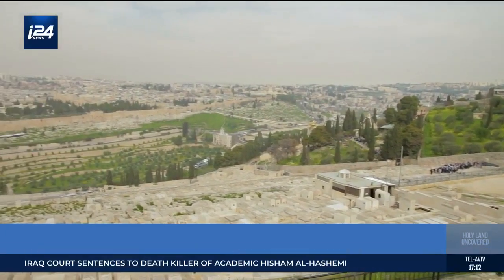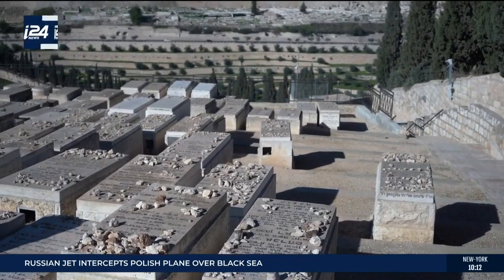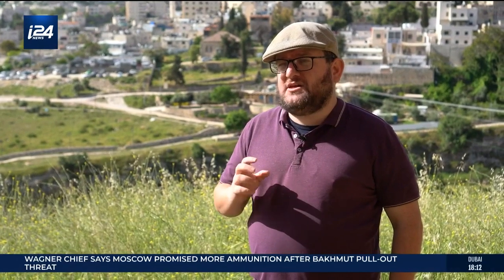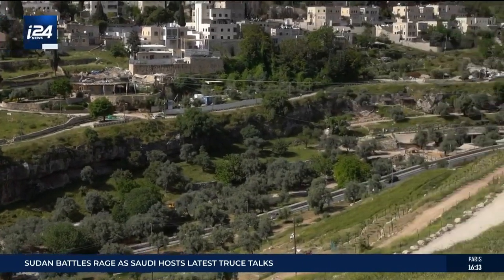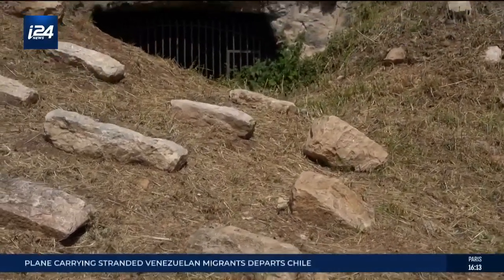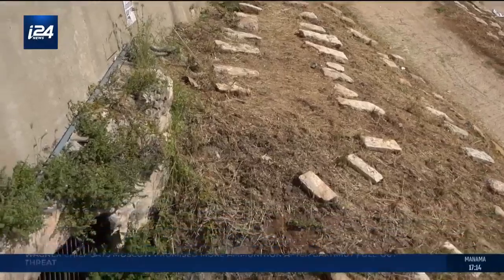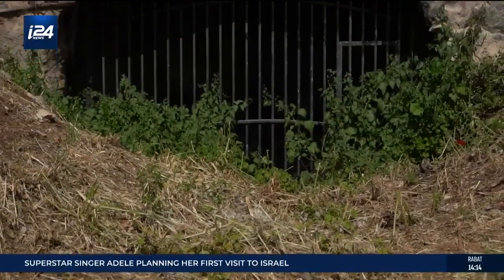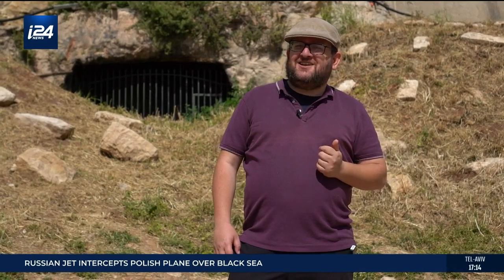A tour of the Sambusky Jewish Cemetery on Mt Zion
A tour of the Sambusky Jewish Cemetery on Jerusalem's Mt Zion, dedicated to the unknown fallen